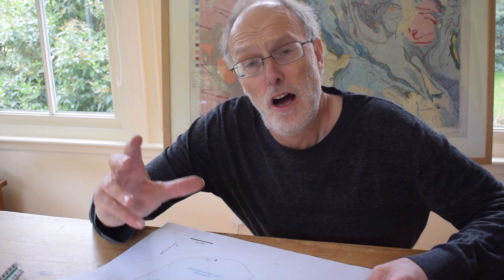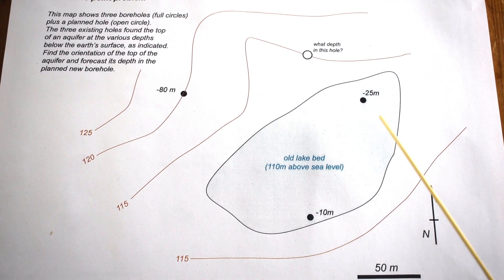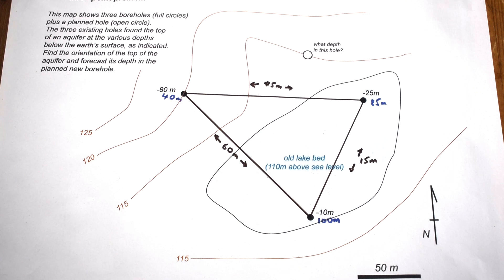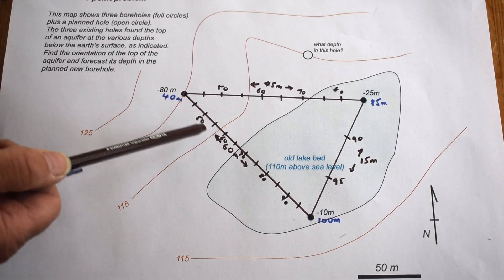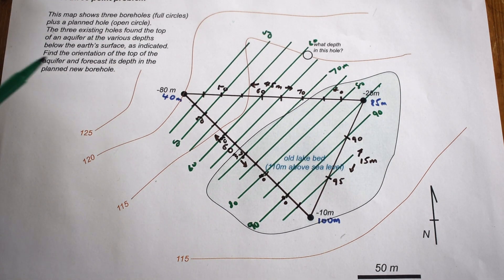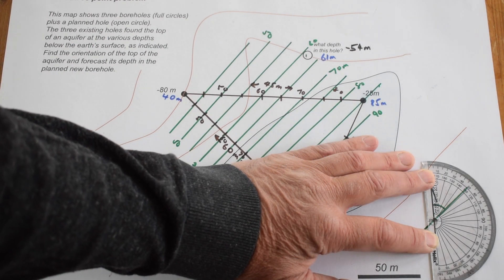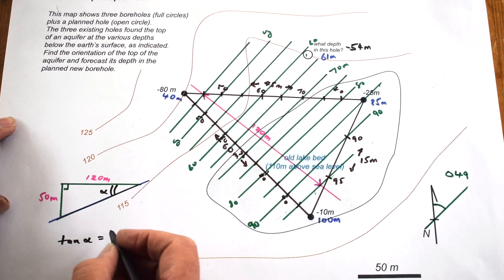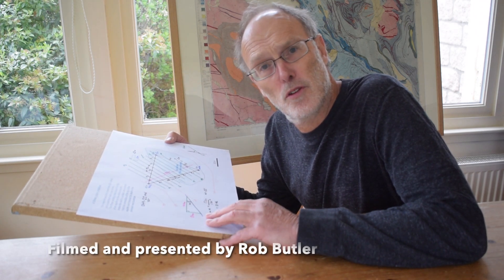A three point problem - finding the top of an aquifer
Part of The Shear Zone Channel. This is a worked example of solving a three point problem to predict the depth to the top of an aquifer in a borehole, based on the depth of the aquifer encountered in three other boreholes. This is a classical application of the method, a fundamental tool in subsurface geoscience. You can find a clean copy of the exercise on the Shear Zone